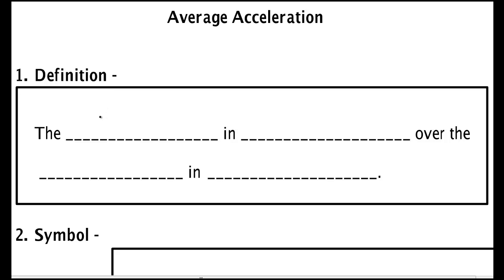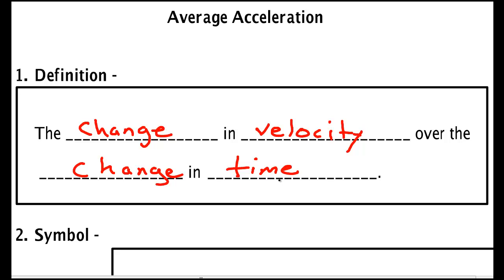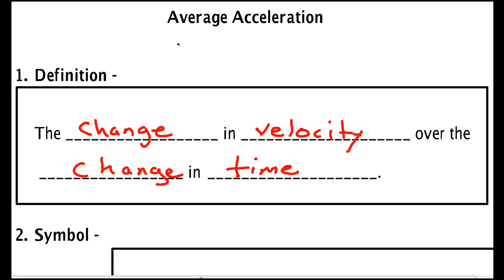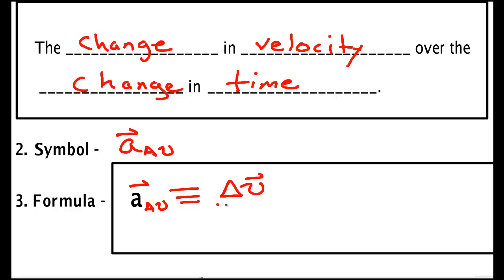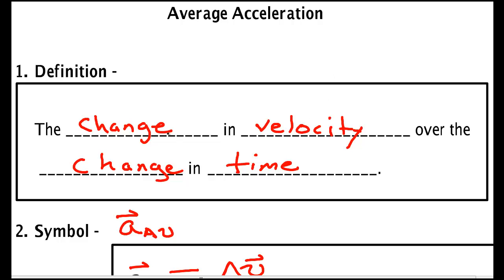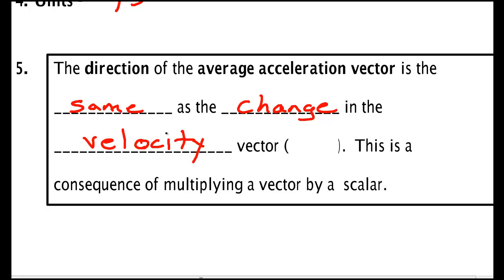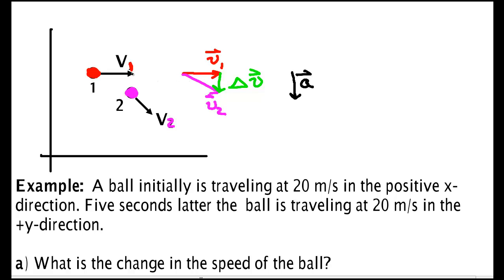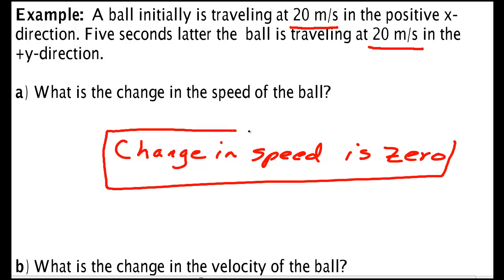Average Acceleration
Describes Average Acceleration (pg 23 Physics 6th Ed. by Giancoli).